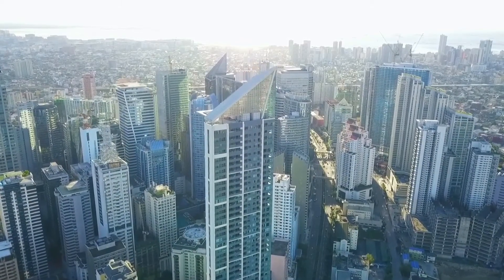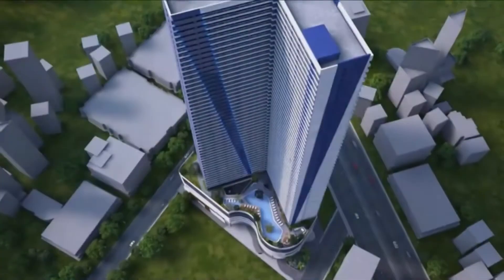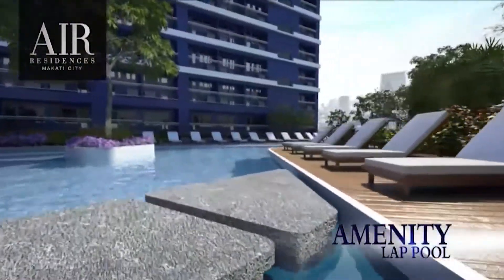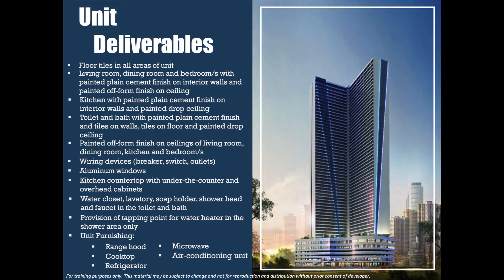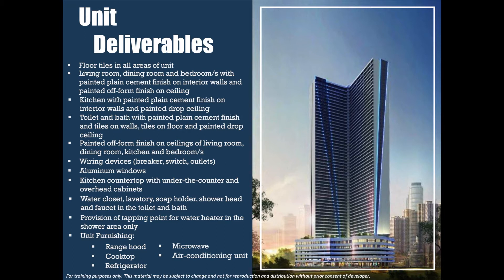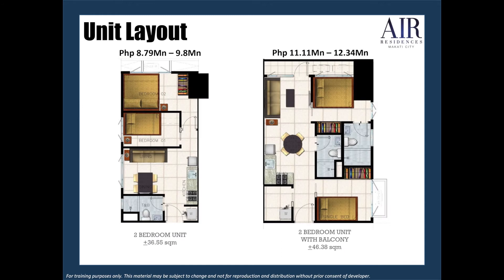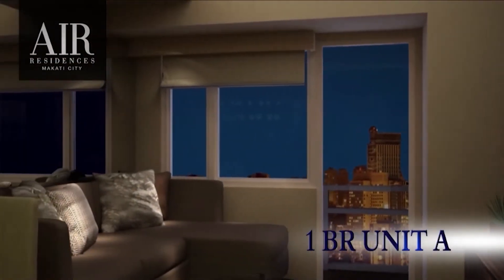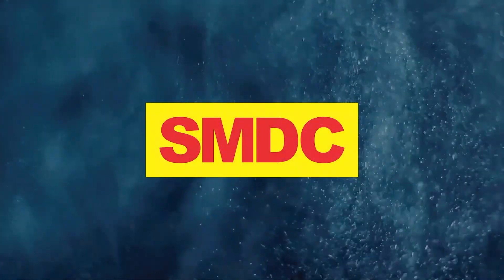Affordable Condo for Sale in Makati 2021 {Air Residences Project Overview}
In this video, we will feature an Affordable Condo for Sale in Makati 2021, Air Residences Project Overview.

This is a quick overview and tour of what you can expect in this condominium project. The location of which is very strategic as it is within the heart of the Makati Business Center District, a walk away to your success.